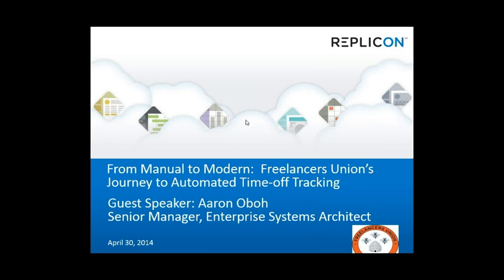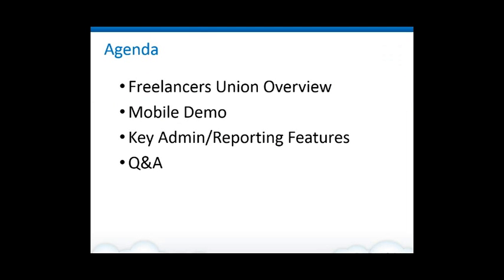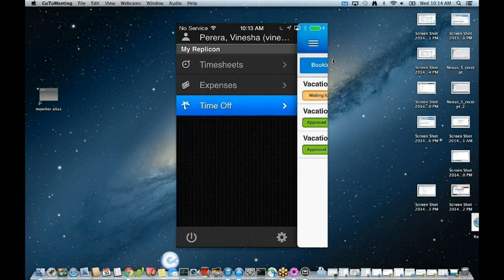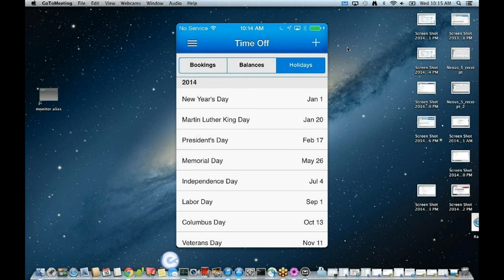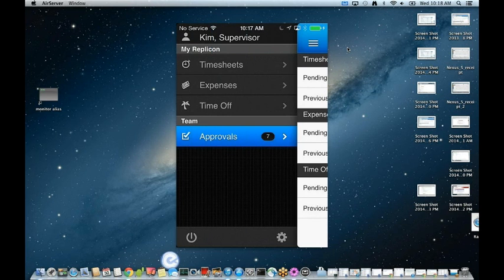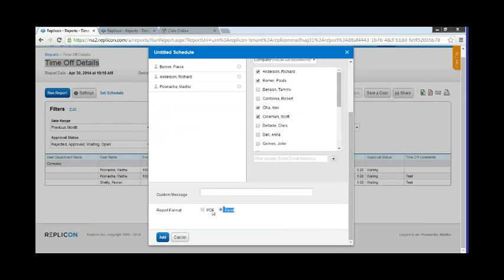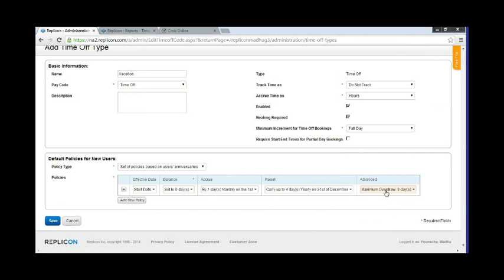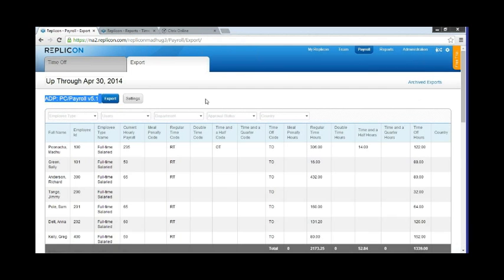From Manual to Modern Freelancers Union's Journey to Automated Time-off Tracking